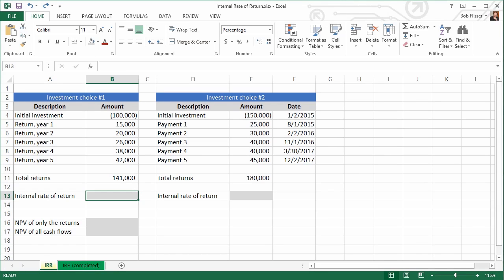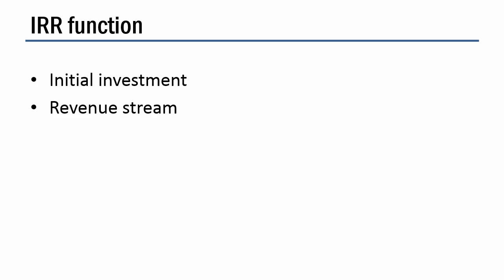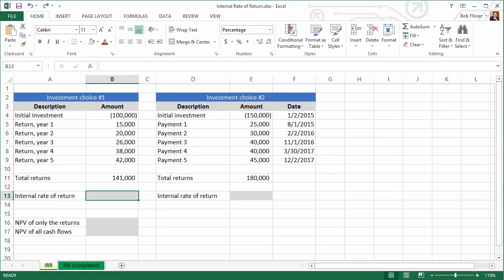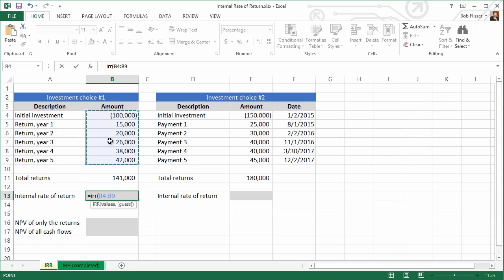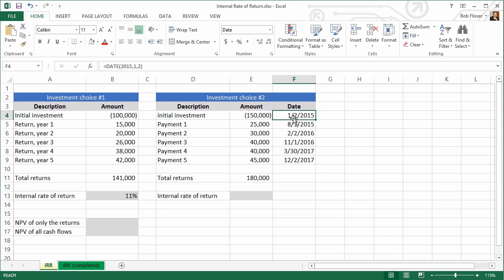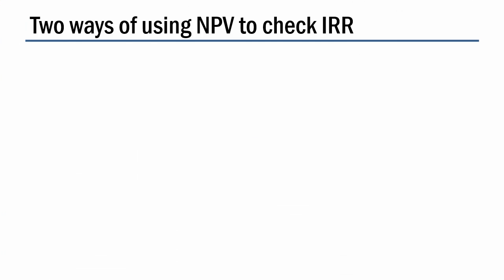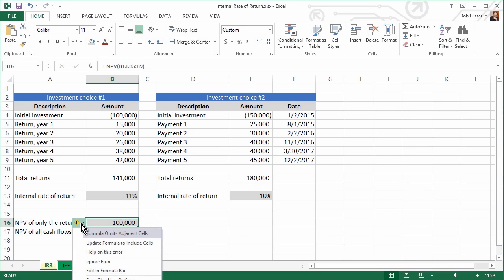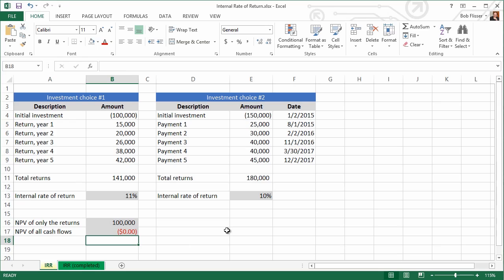Spreadsheets for Finance: Calculating Internal Rate of Return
If you're going to invest your money, you'll want to make sure you're getting the most from your investment. That's exactly what the internal rate of return calculations are for. They help you compare investments, and make sure you make your best financial decisions.

Here's everything you need to know about the Internal Rate of Return function. View the companion tutorial and download an example spreadsheet at Tuts+ for free: .

By Bob Flisser.